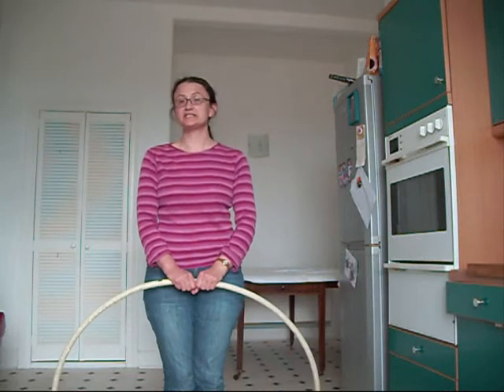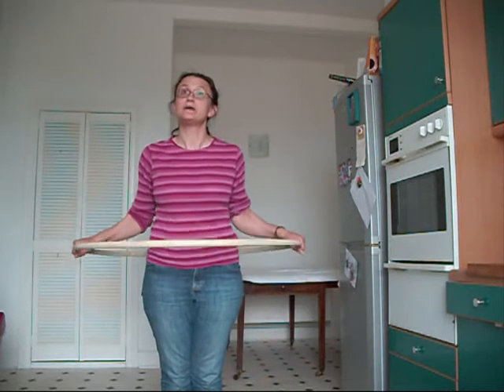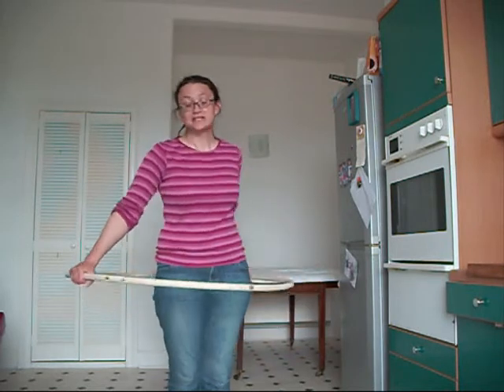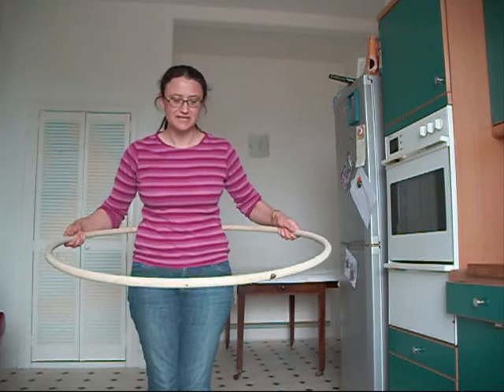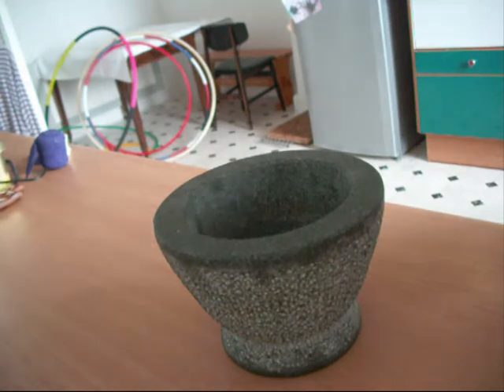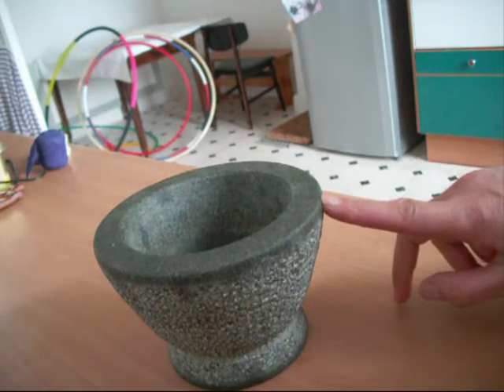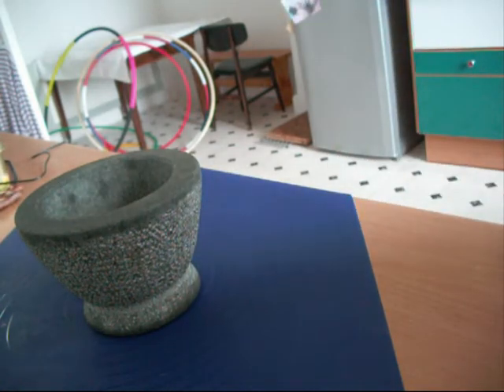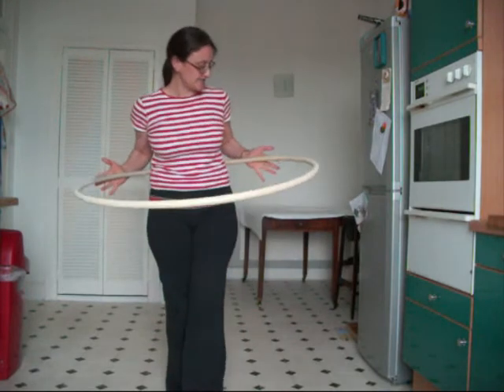Physics of Hula Hooping, Part I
This is the first part of my attempt to explain the science of hula hooping. Here I give an introduction and talk about the importance of friction. I made these films in a hurry, so please forgive the rambling.